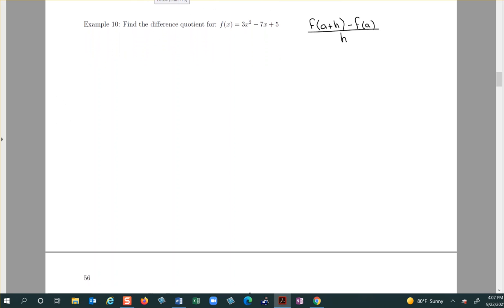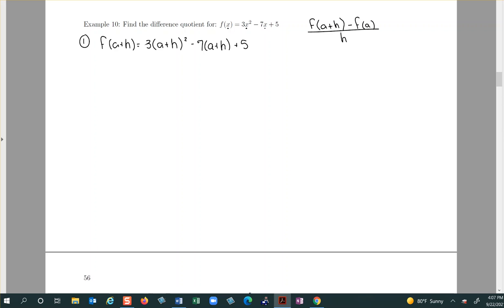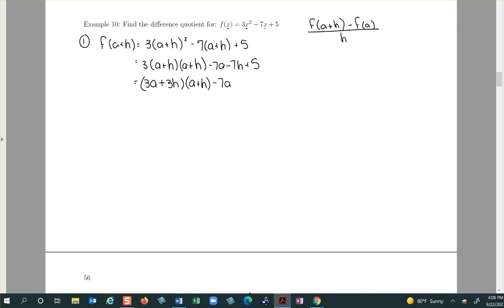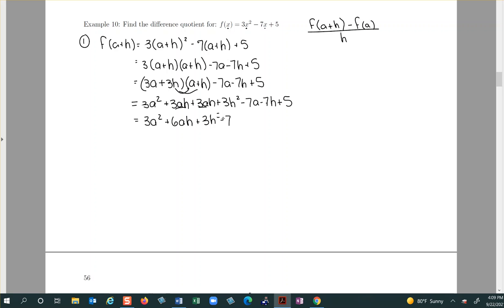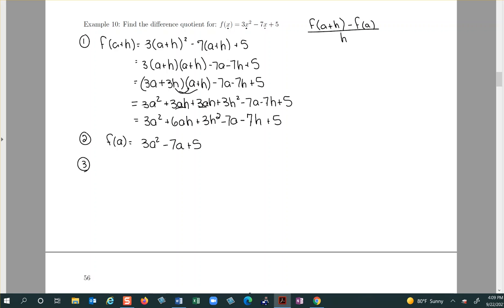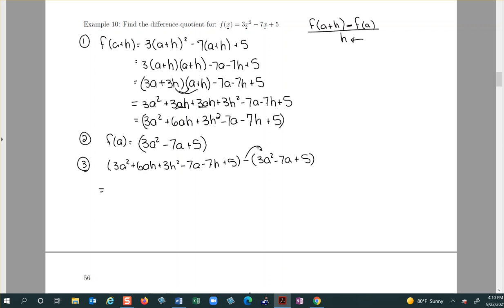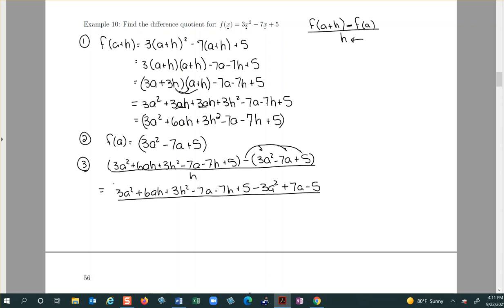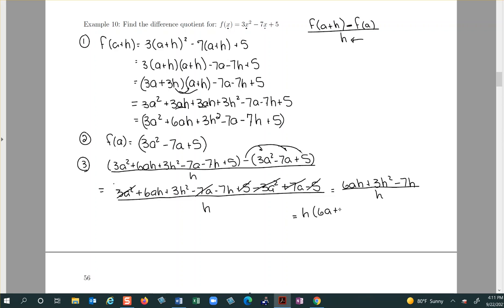Difference Quotient 2